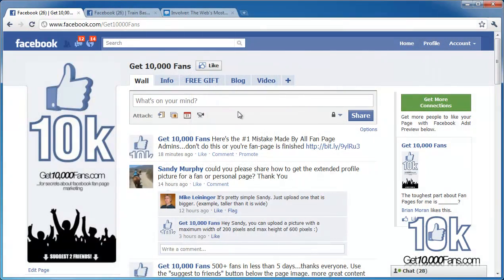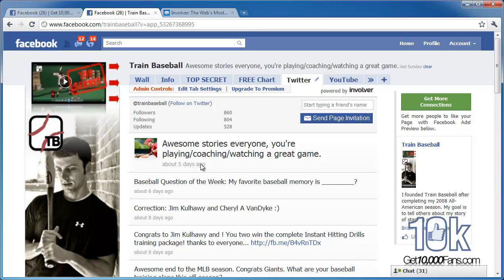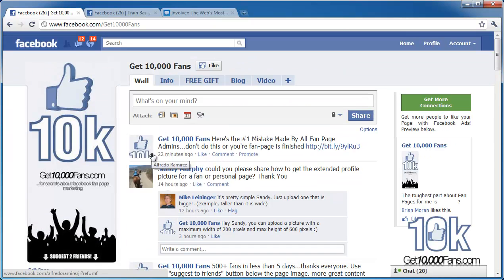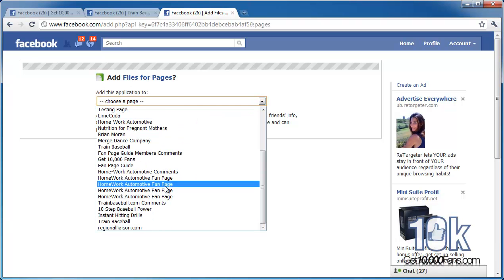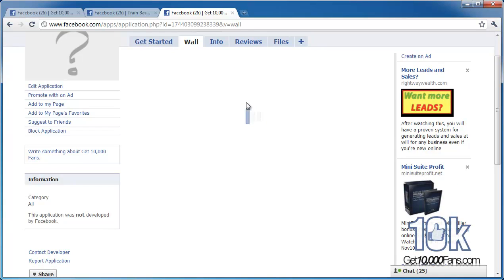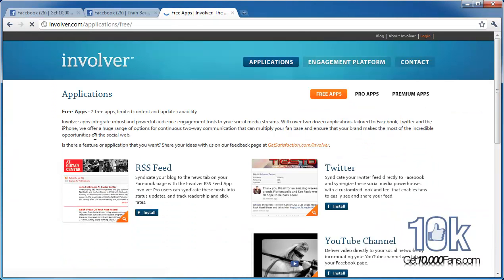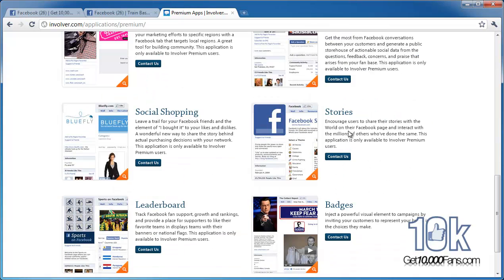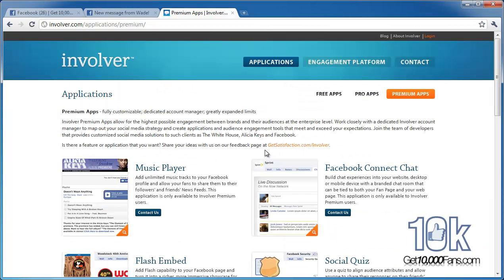Facebook Fan Page Strategy - Free Apps that Attract Thousands of Fans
Facebook fan page strategy - Here's how to use free applications that easily attract thousands of fans from around the web using your other social media accounts.

Sorry about my dog making noise in the back at 2:04 :)

Learn the #1 Fan Page Mistake and How You Can Avoid it and Exploit it to Create An Unstoppable Fan Page that Automatically Attracts Thousands of Loyal Fans and Turns You Into a Celebrity in Your Market